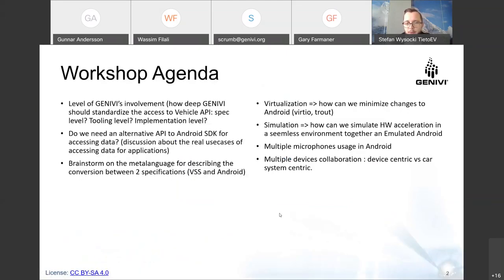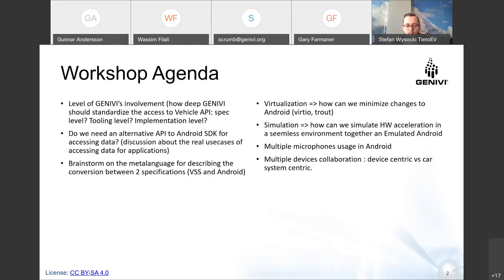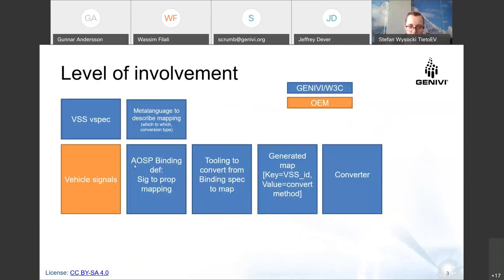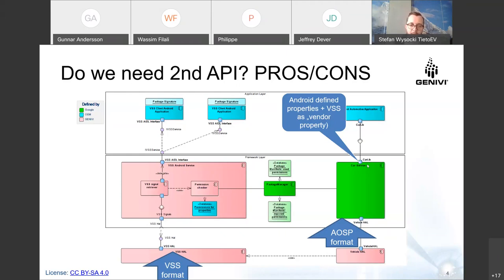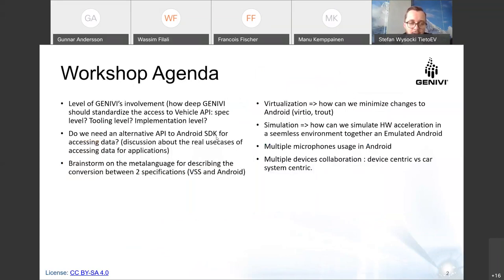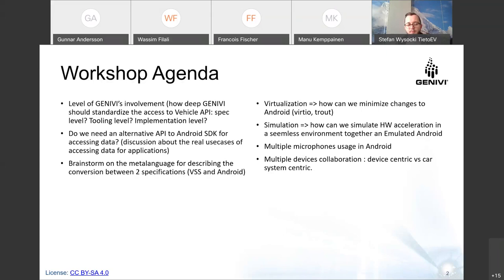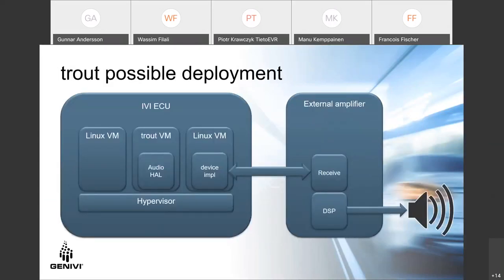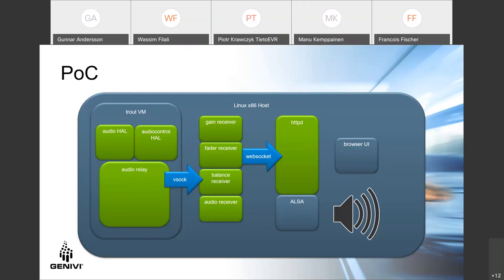GENIVI AMM Android Automotive SIG Technical Workshop 2